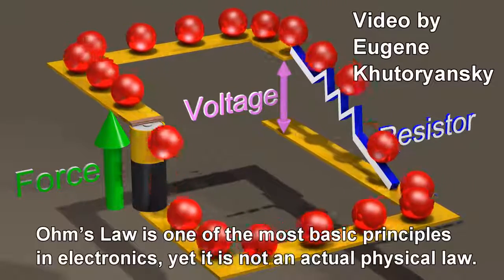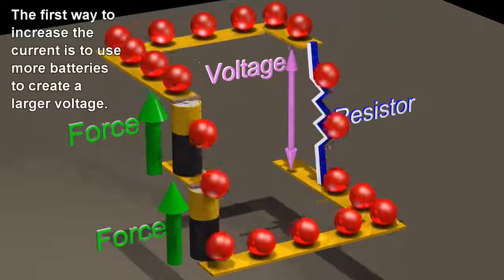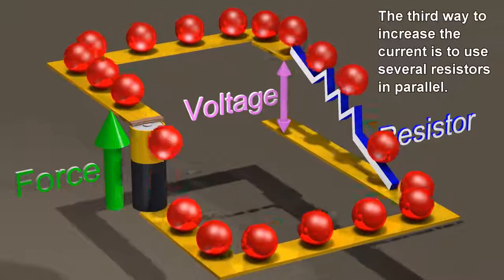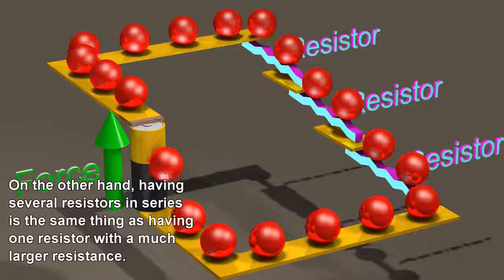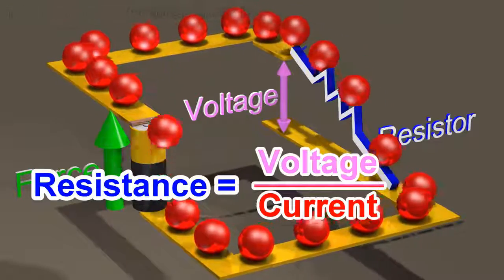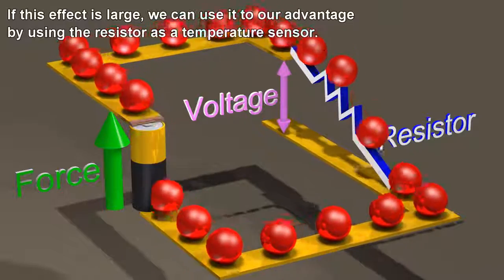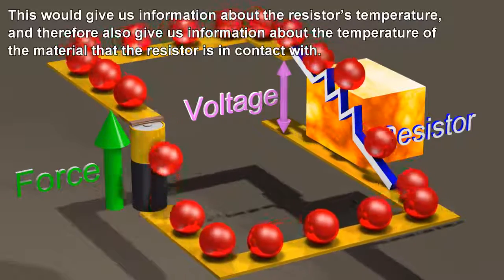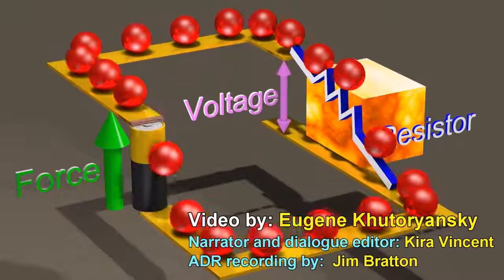Resistors ohms law theory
Ohm's law       ohms law is actual or not